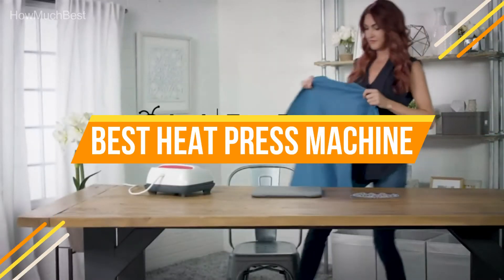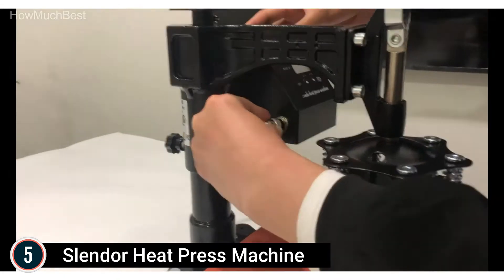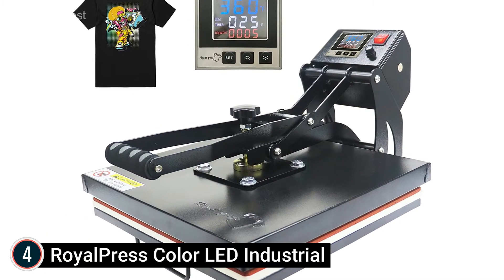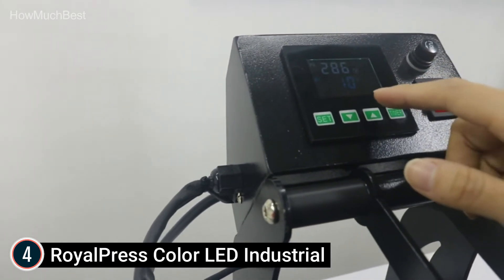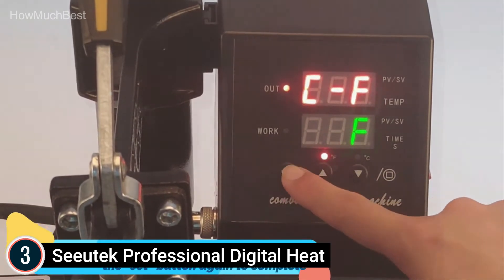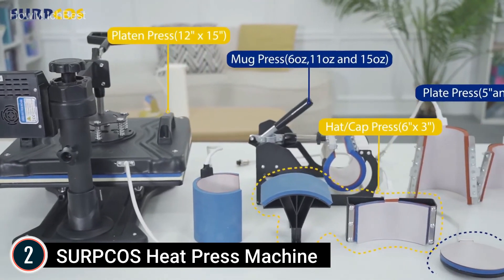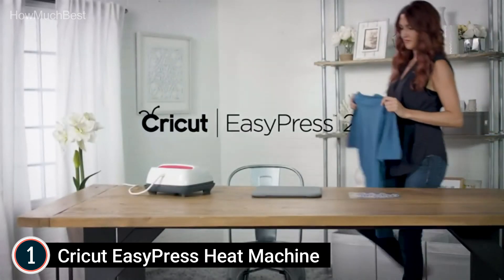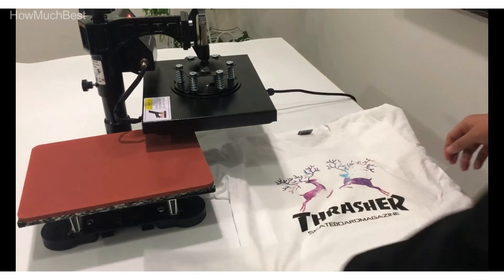Top 5 Best Heat Press Machine 2024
In this video, We listed Best Heat Press Machine, You can check the price or purchase in the description below!

Best Heat Press Machine

✔ 5. Slendor Heat Press Machine

✔ 4. RoyalPress Color LED Industrial

✔ 3. Seeutek Professional Digital Heat

✔ 2. SURPCOS Heat Press Machine

✔ 1. Cricut EasyPress Heat Machine